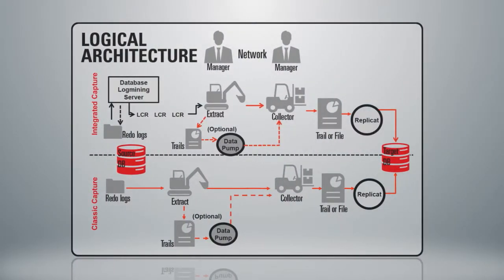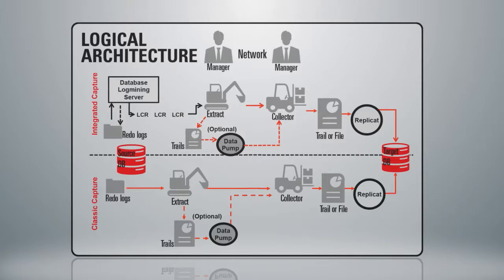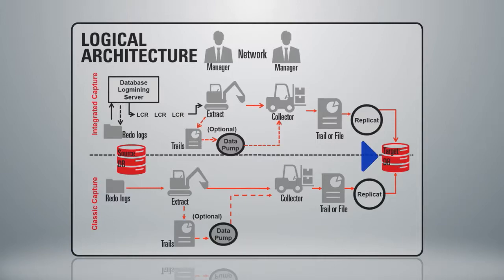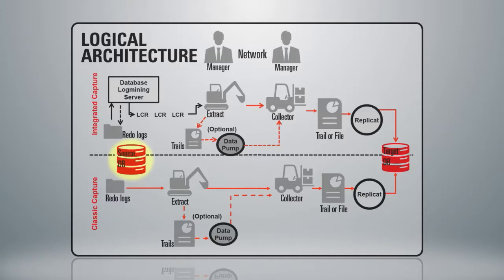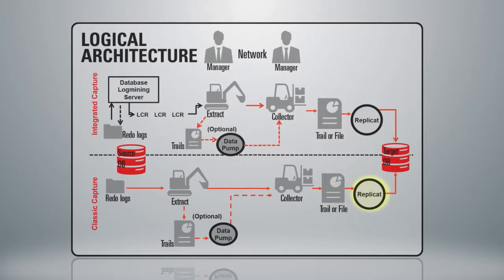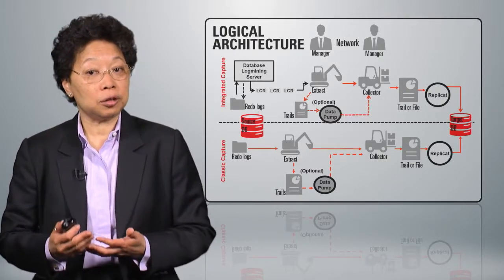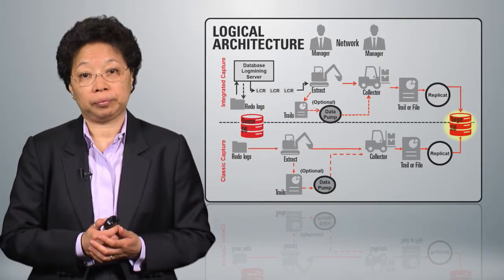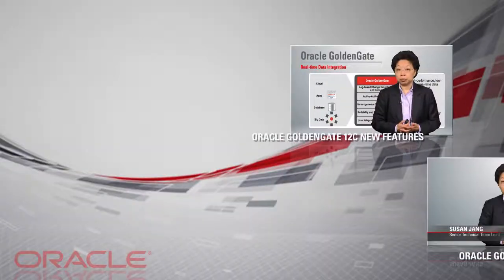Oracle GoldenGate Integrated Capture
Susan Jang, Oracle University technical team lead, introduces the capabilities of GoldenGate Integrated Capture. You now have the capability of reading more data types than in previous releases, and more flexibility in DML operations.